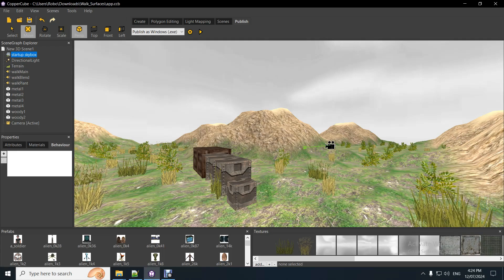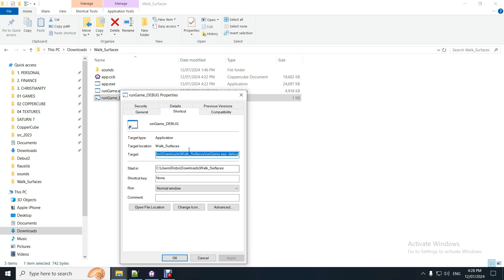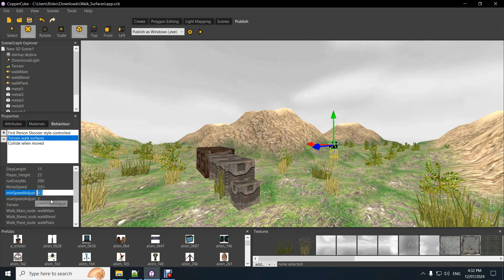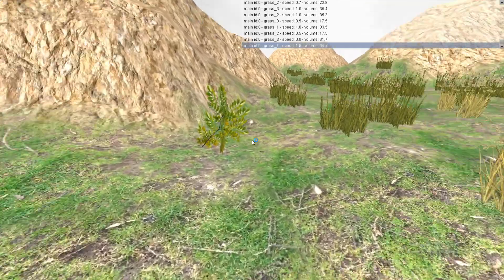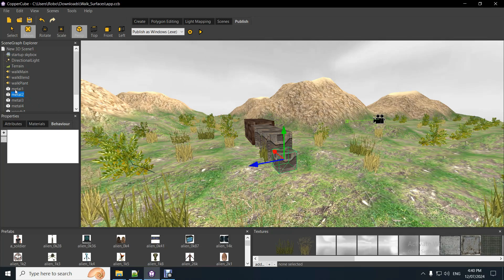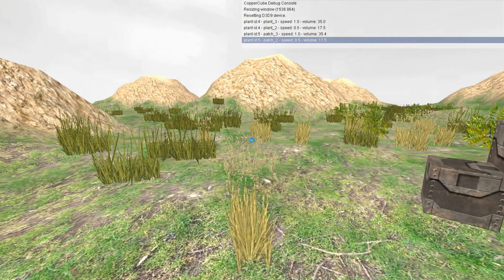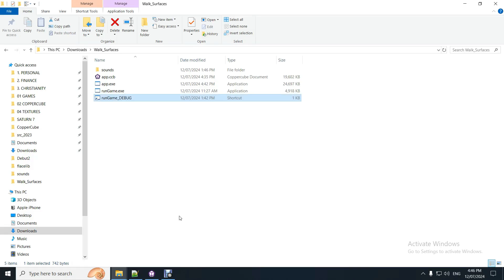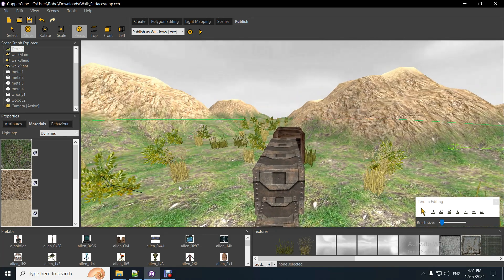CopperCube 6 - Terrain sound manager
New API's and 3D sound node functionality with custom made Behaviour to boot...all for free.